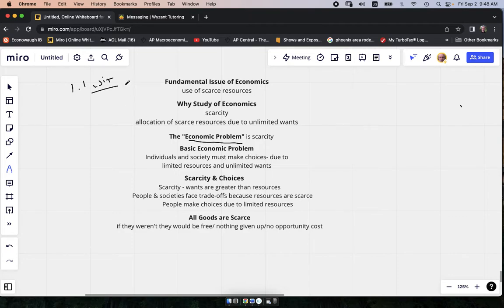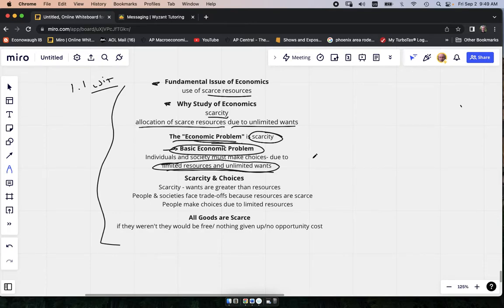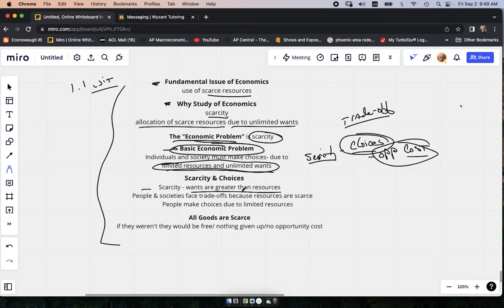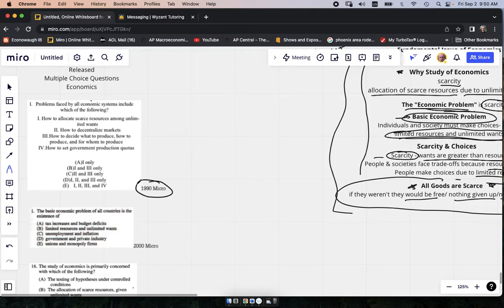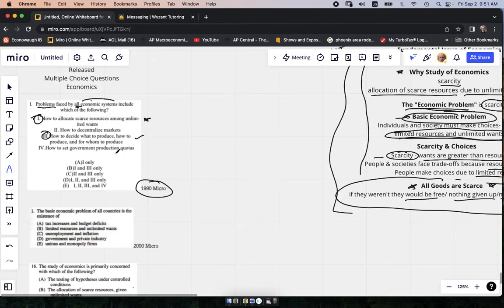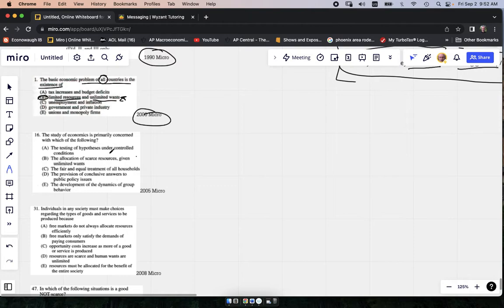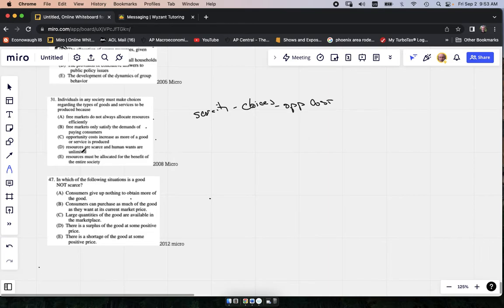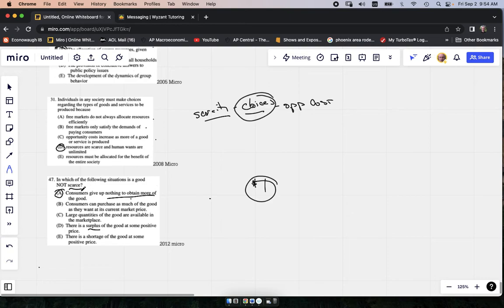Unit 1 - 1.1 Scarcity - Released Multiple Choice Questions